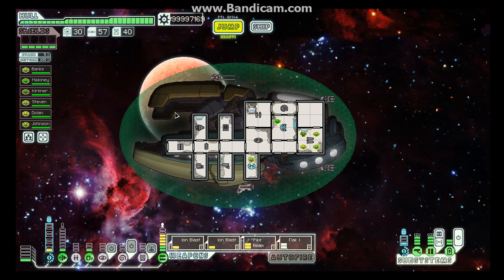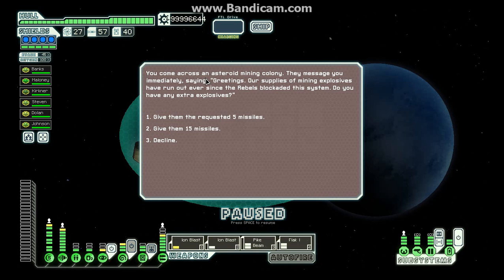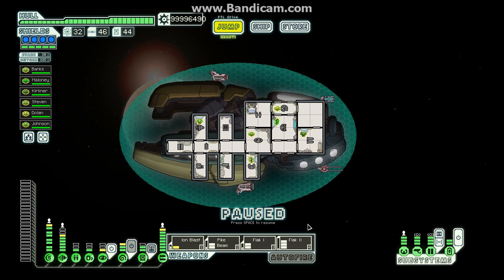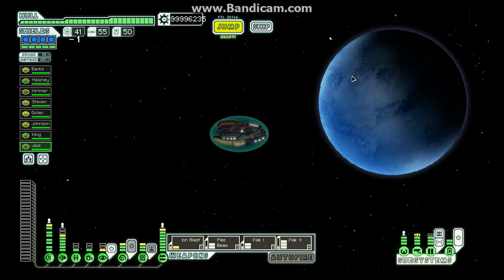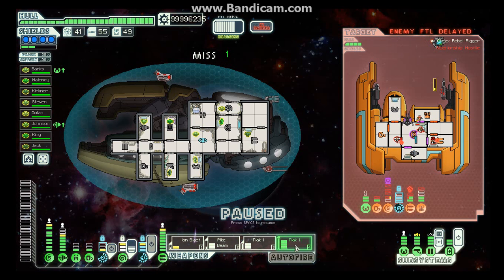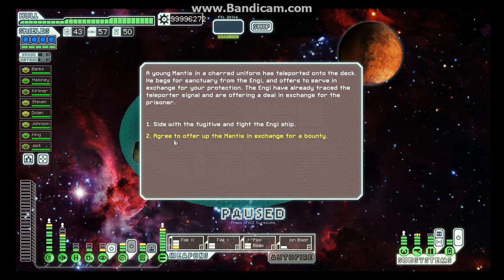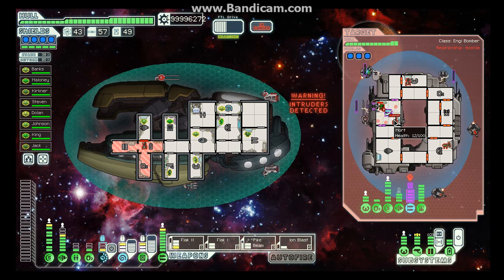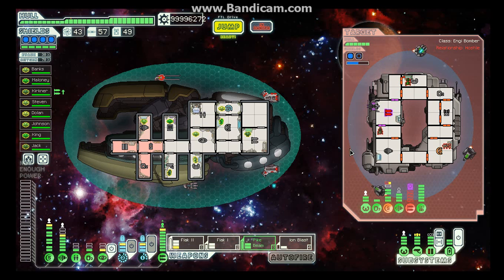FTL w Cheats Ep 4 OHHH YAAASSSS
We Got More Flak Power. Oh Yeah!